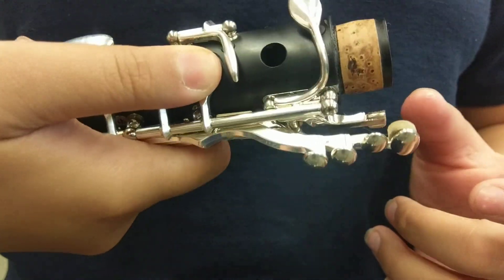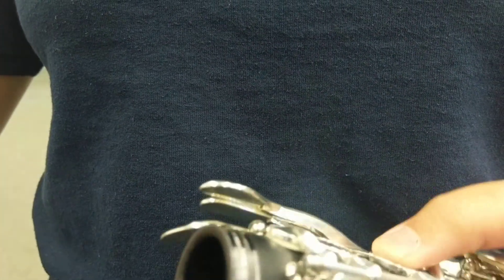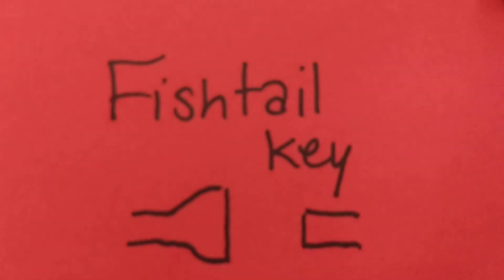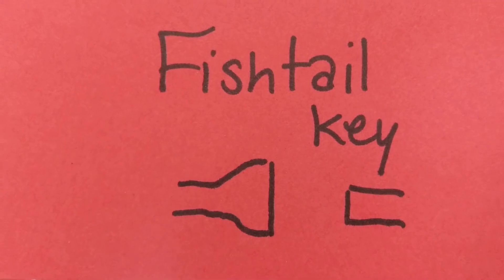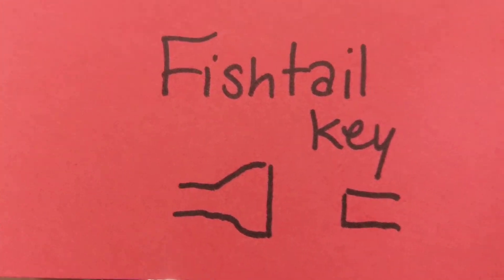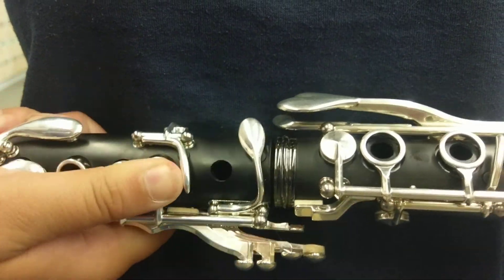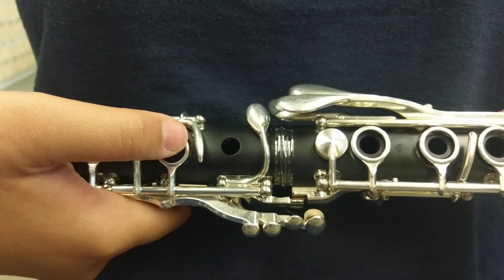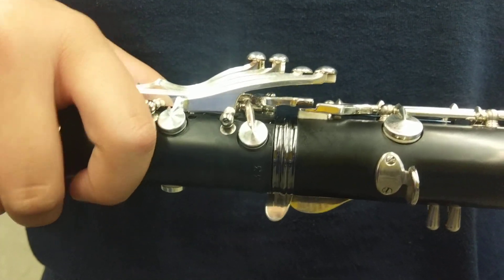How to Avoid Damage to Clarinet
How to Avoid Damage to Clarinet - The Fishtail Key